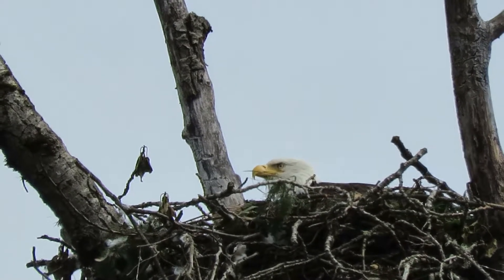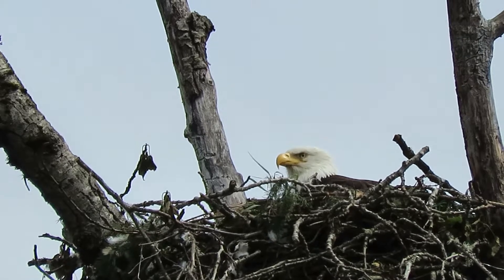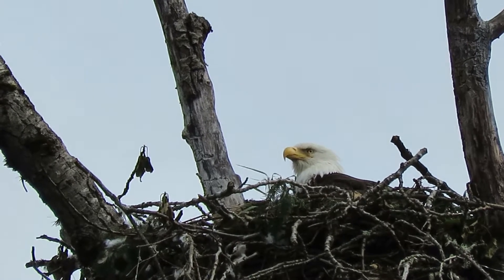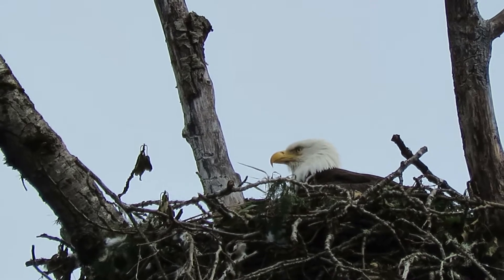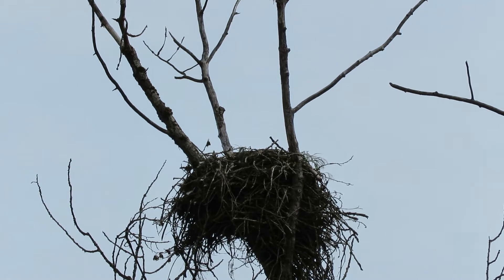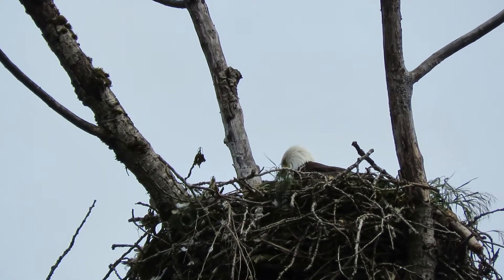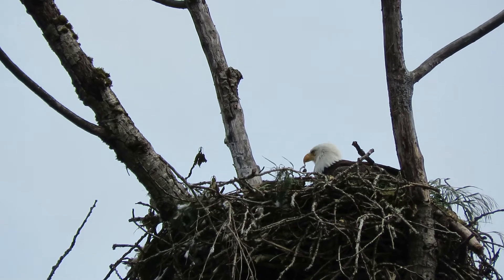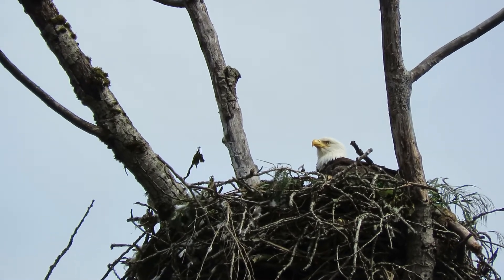05/04/20 Bald Eagle Nest at 135 Ave S.E. & 151 St Renton Wa 0025-131